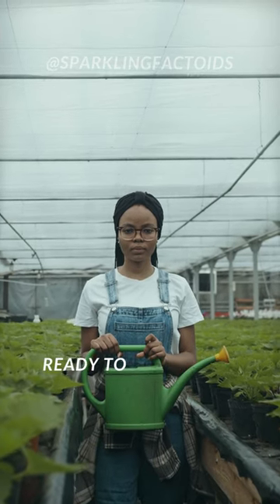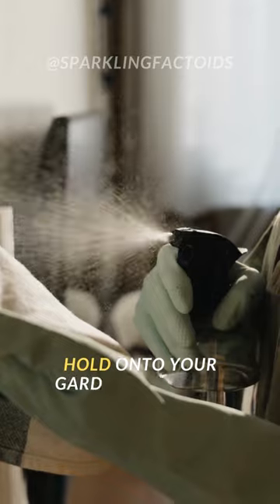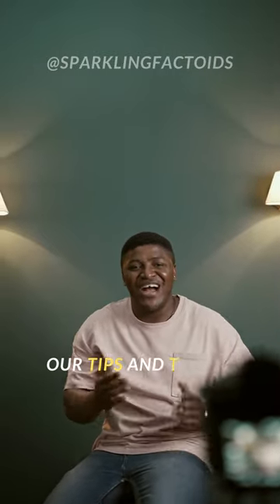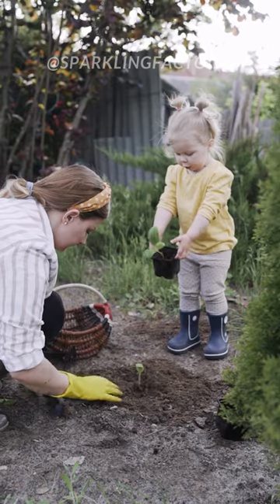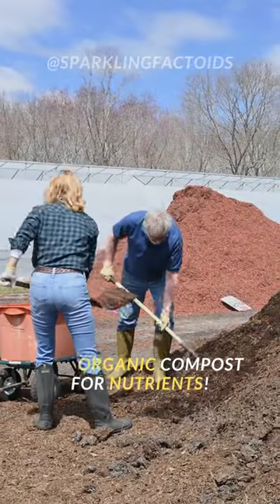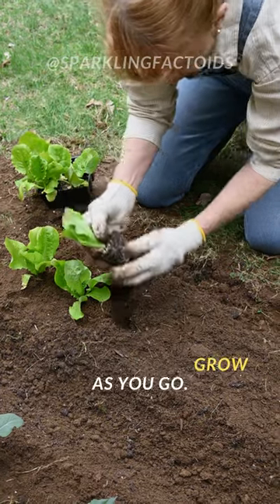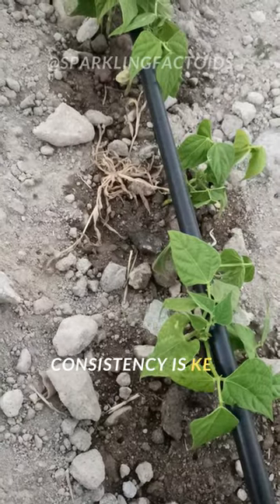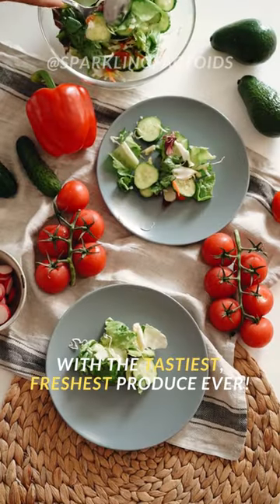🌱 DIY Garden Magic: How to Create Your Oasis Step-by-Step! 🏡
Welcome to the ultimate garden transformation journey! Discover expert DIY tips and tricks in our immersive how-to guide, as we unveil the secrets to cultivating your dream garden oasis. Watch now for step-by-step instructions and witness the magic of nature unfold in your very own backyard paradise. 🌱🏡